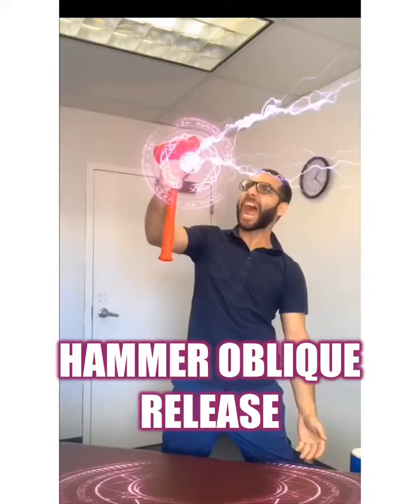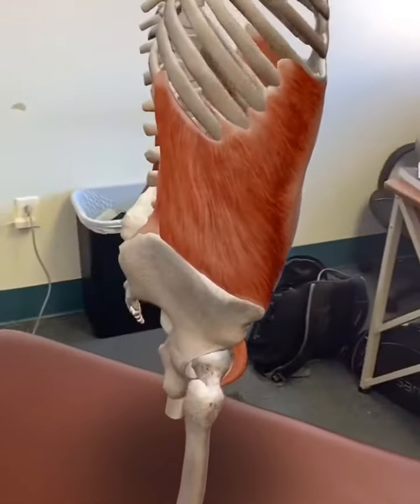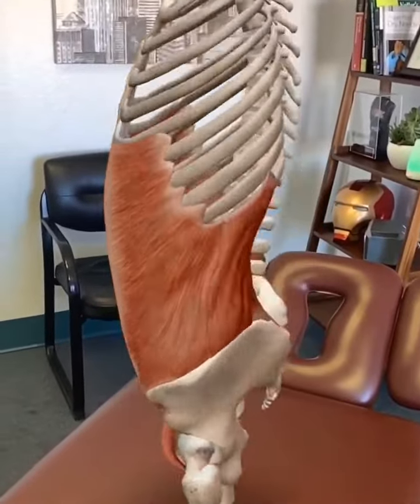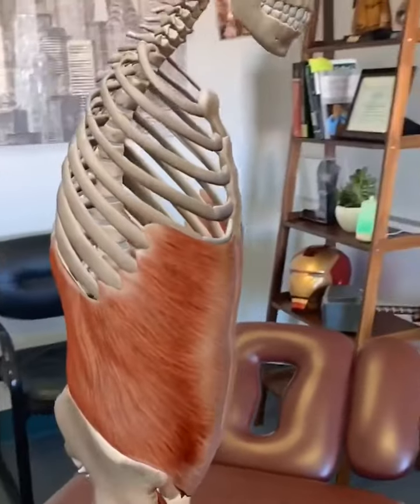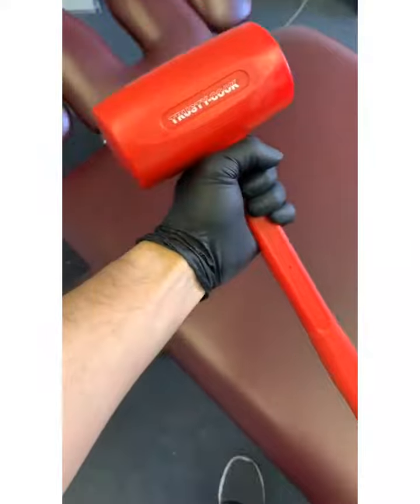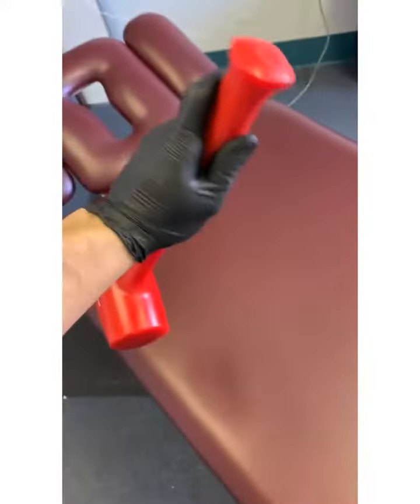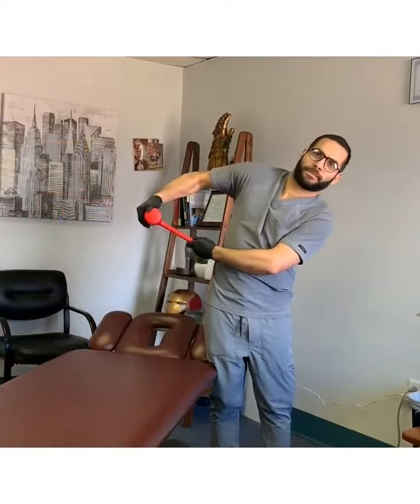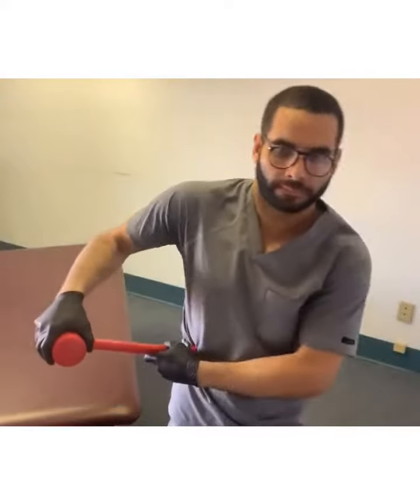Oblique Muscle Self Release